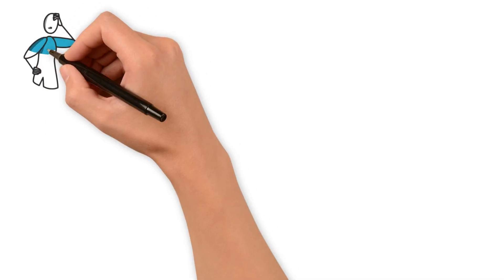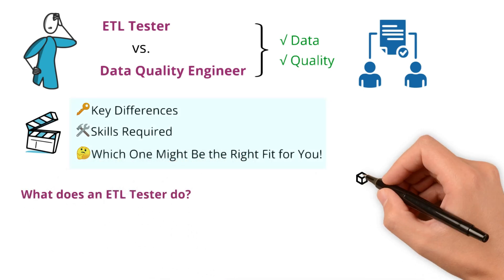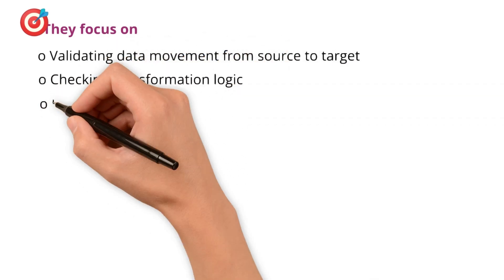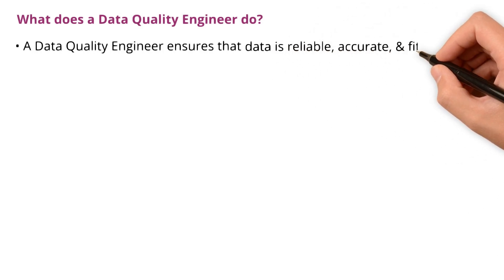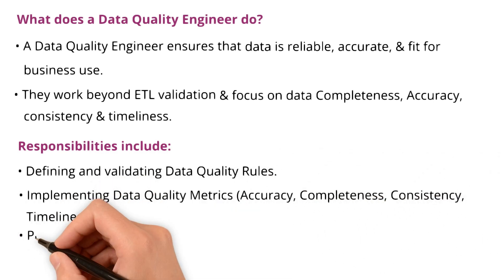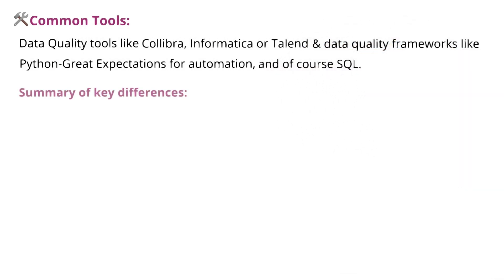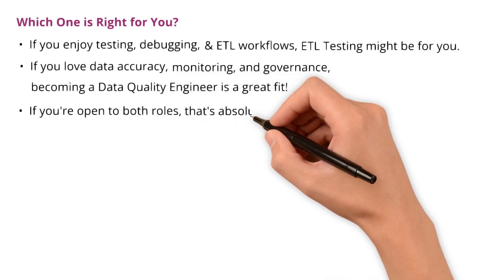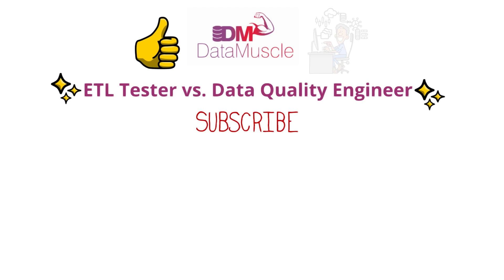💡ETL Tester vs Data Quality Engineer! 🚀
✨ Understand the subtle differences between the roles-ETL Tester & Data Quality Engineer !💼